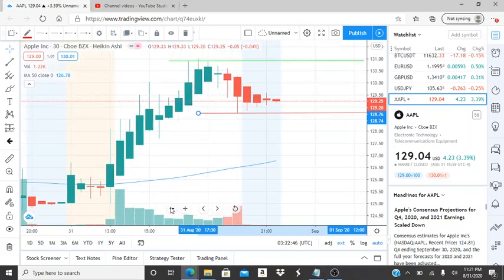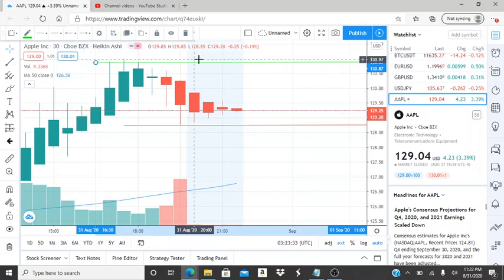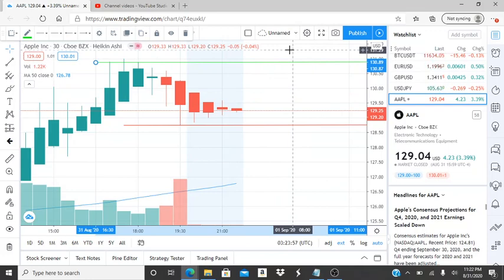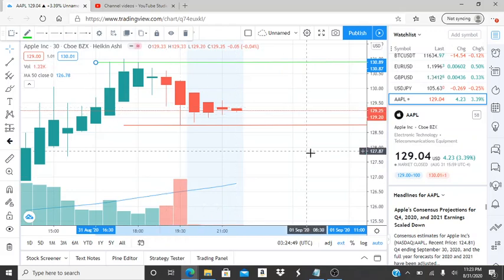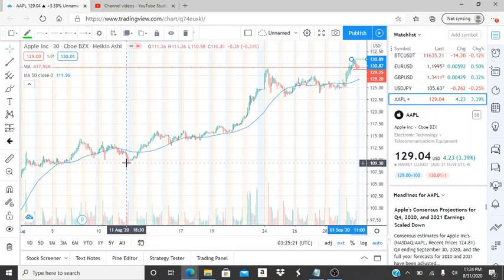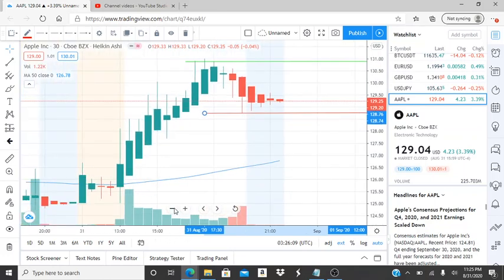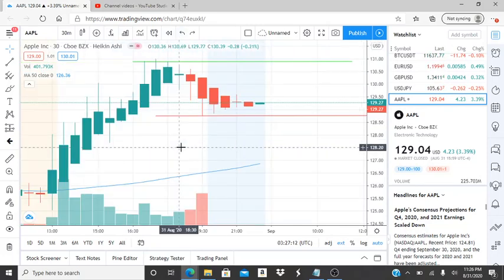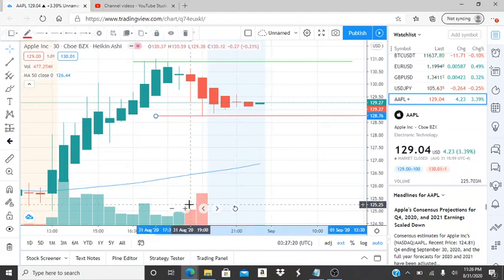APPLE INC AAPL STOCK CHART ANALYSIS